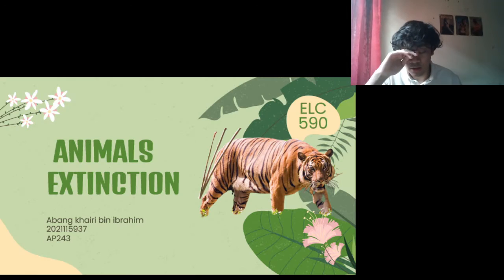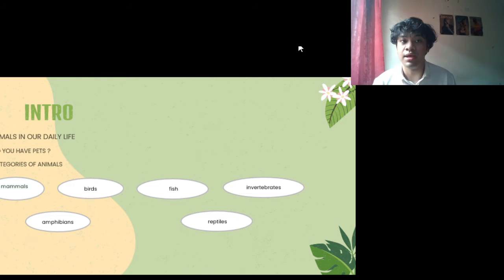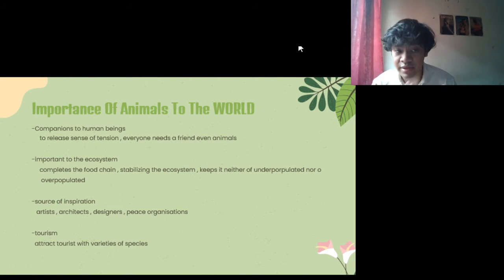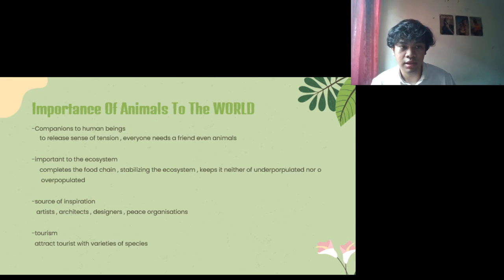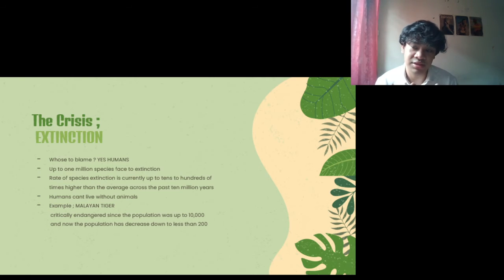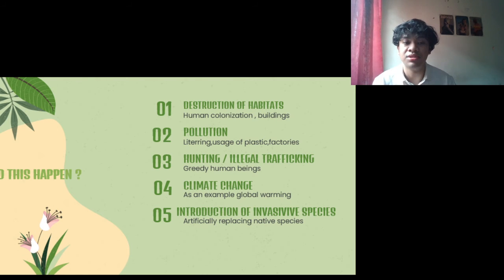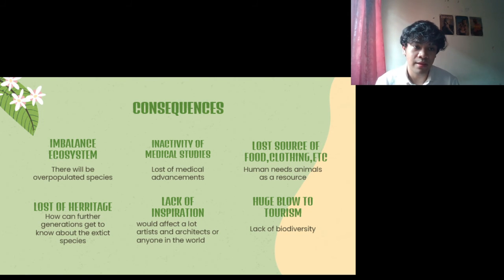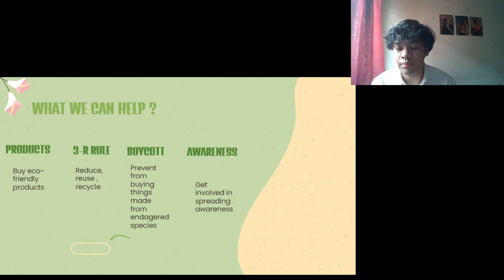ELC590 AP2341A_Assessmemt IV_Persuasive speech_animals extinction